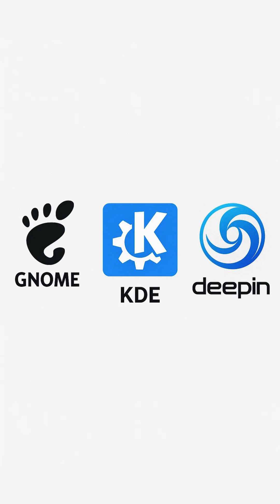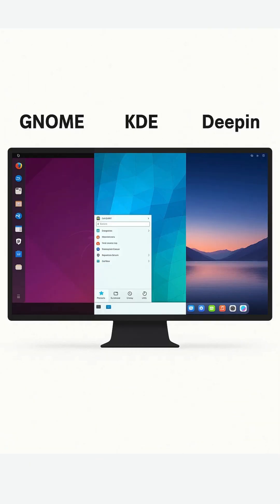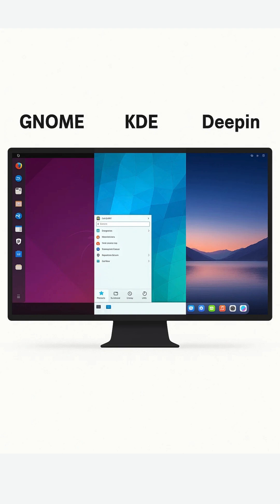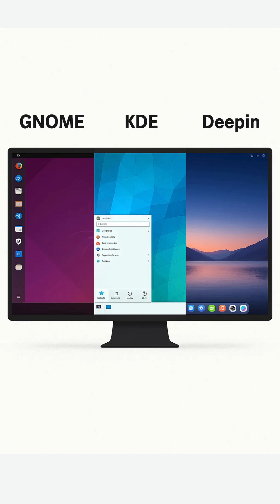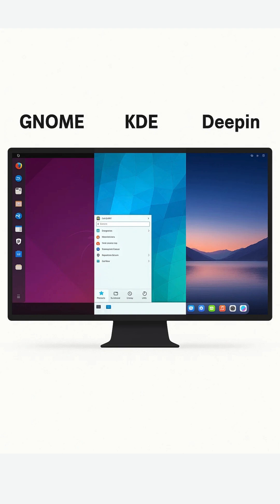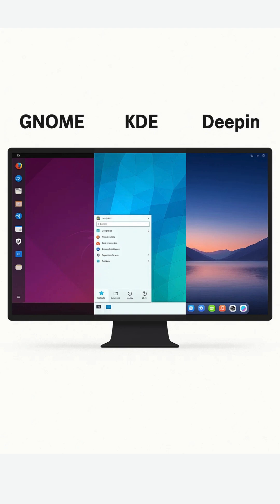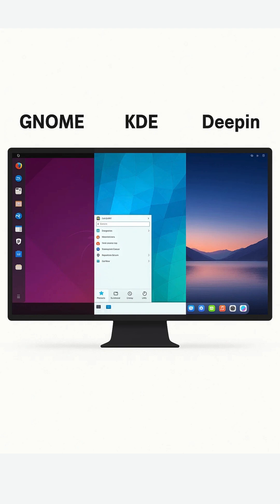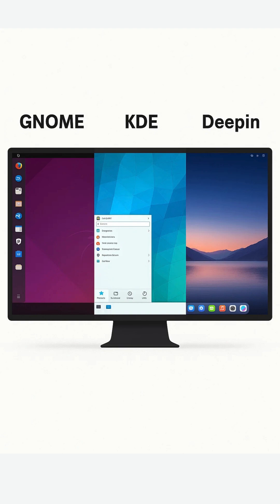GNOME vs KDE Plasma vs Deepin: Ultimate 2025 Linux Showdown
Discover the definitive showdown between GNOME, KDE Plasma 6, and Deepin in 2025! 🚀
In this video, we compare:

🔹 GNOME – streamlined, distraction‑free, beginner‑friendly🔹 KDE Plasma 6 – insanely customizable, feature‑packed, powerful🔹 Deepin – stunning visuals with major UX flair (with security caveats)

Find out which desktop environment fits your workflow — be it simplicity, power, or elegance. Try them via live USB, and decide which champion suits you best.

Why watch?• Backed by 2025 research (security, features, performance)• Clear, engaging, fast-paced• Perfect for Linux newcomers & power users.

👉 Watch, compare, and choose your next Linux desktop!